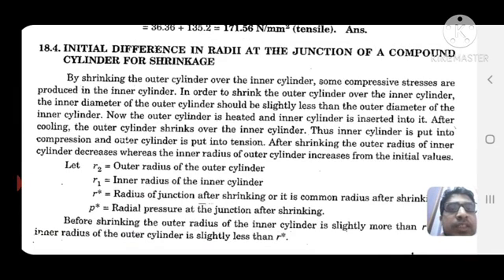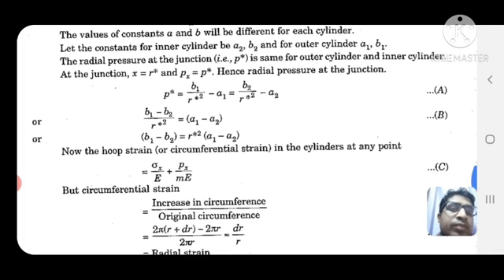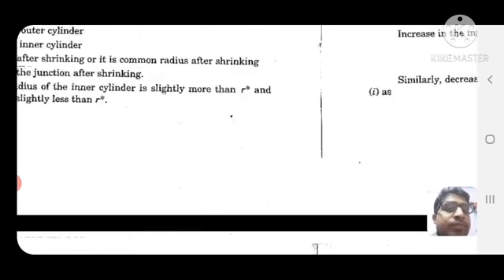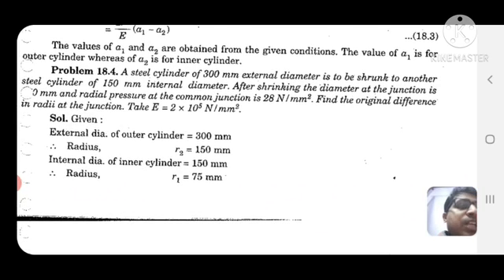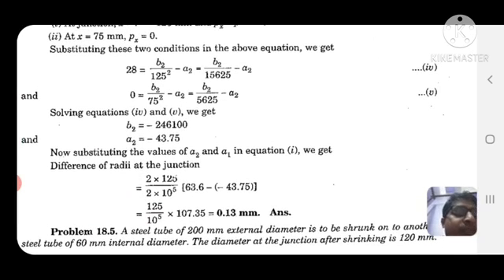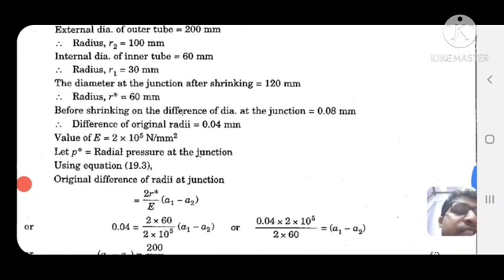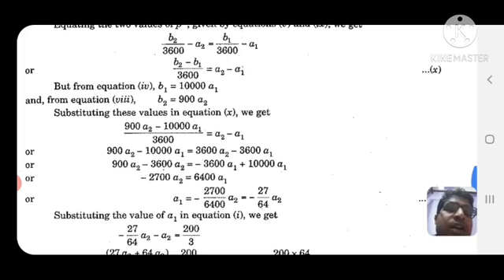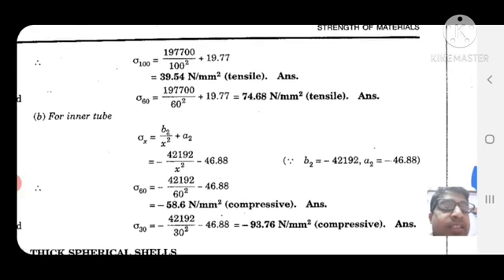Compound Cylinder for Shrinkage